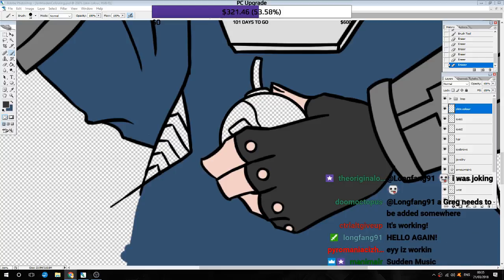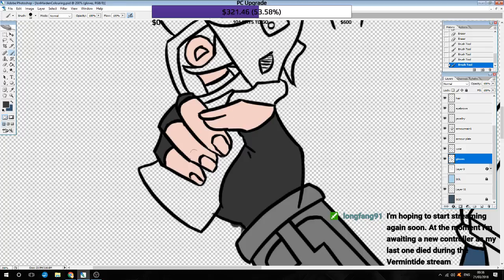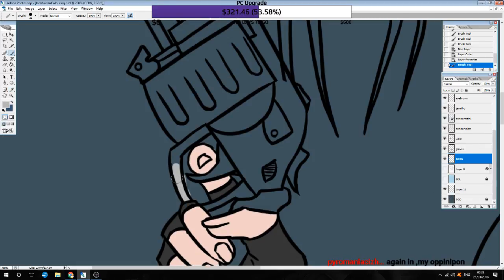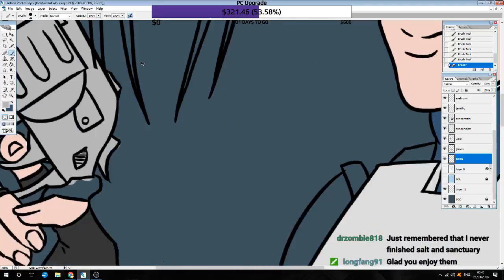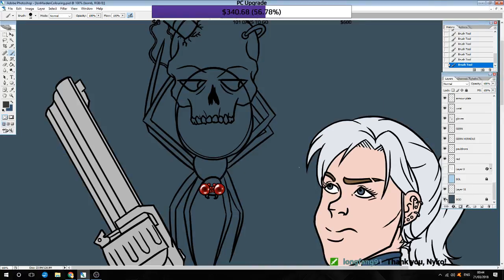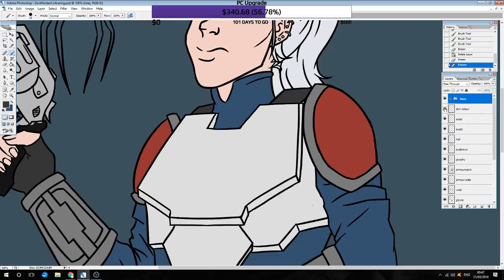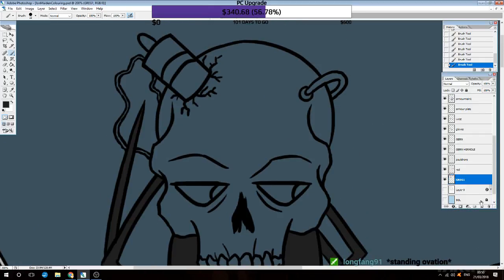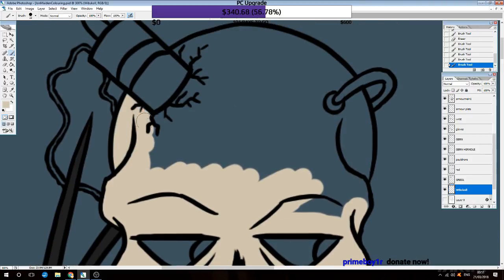[Stream] Snipe Draws the Ion Maiden Title Card (Part 2)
Originally streamed on the 20th of March 2018

As part of our drive to get some cash together to upgrade our aging PC, Snipe did most of the Ion Maiden title card on stream.

Split into 2 parts due to technical problems with our streaming software.